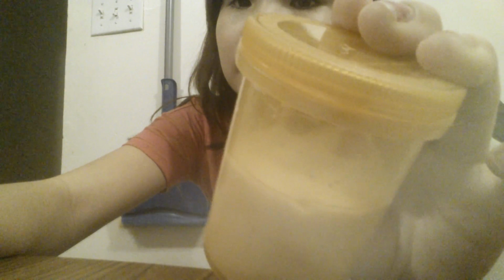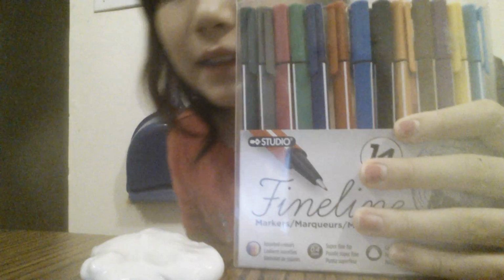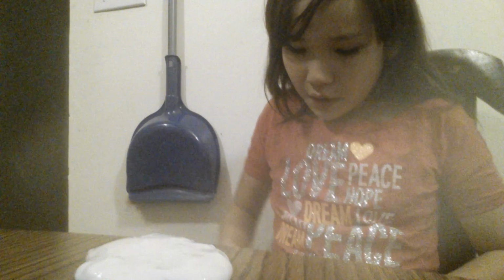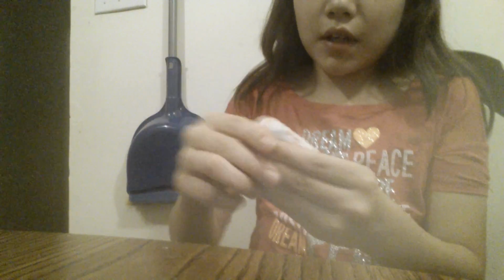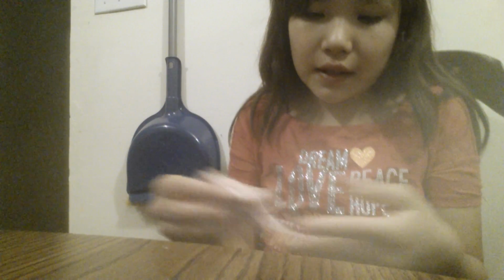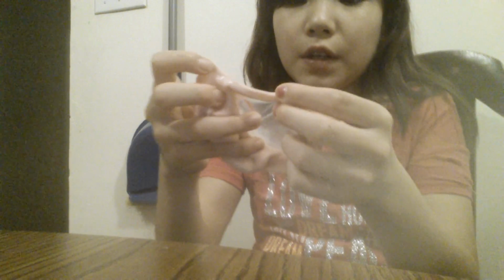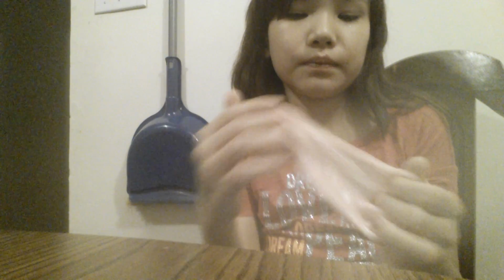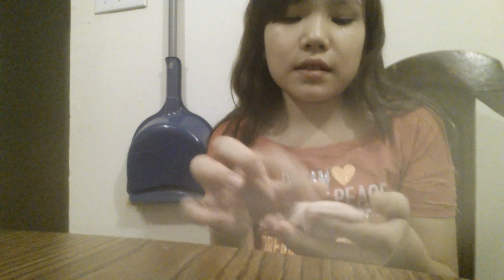How to dye slime with marker😊